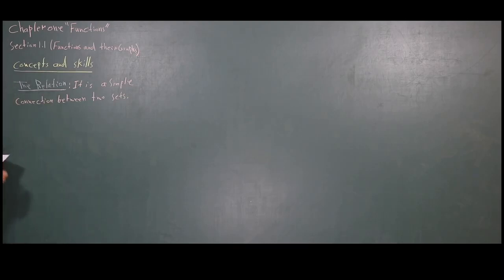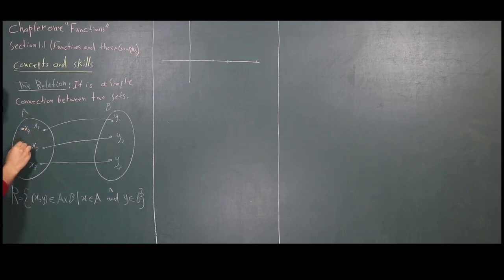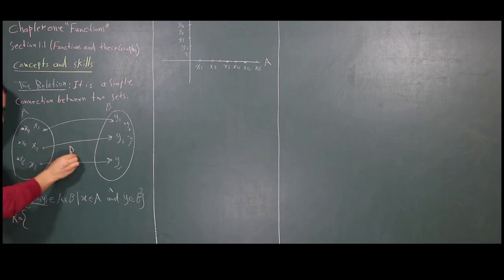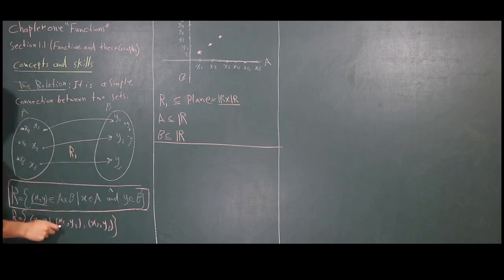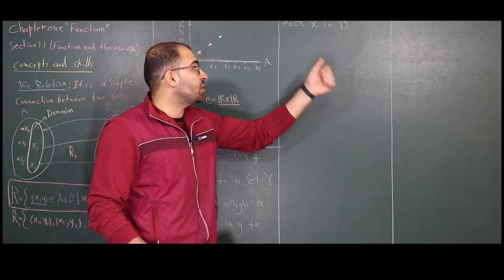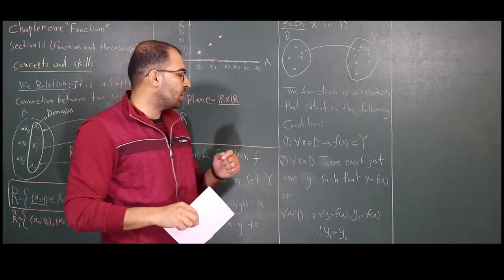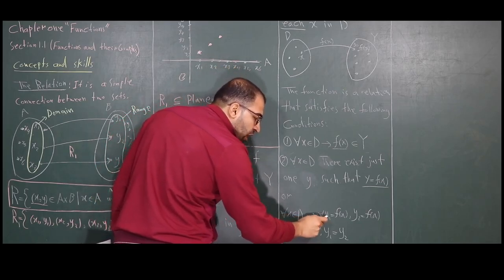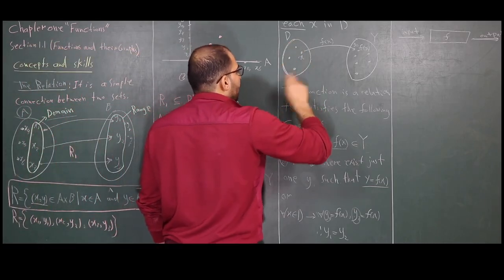1.1- Functions & Their Graphs/Domain & Range/ Concepts & Skills: Part One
What in this lecture?
In this lecture, I revised the central and basic concept of the meaning of the Function and how it came from the Relation by satisfying two conditions. Also, I explained how the domain and the codomain of the Relation could be represented as horizontal and vertical lines in the cartesian system.

This is a Specialized channel for mainly publishing math lessons, programming, and English language secondary. The channel contains many explanations for the materials of science departments such as mathematics, physics, chemistry, engineering, and others. It also contains explanations for the prep materials, such as the sixth bio and the sixth applied